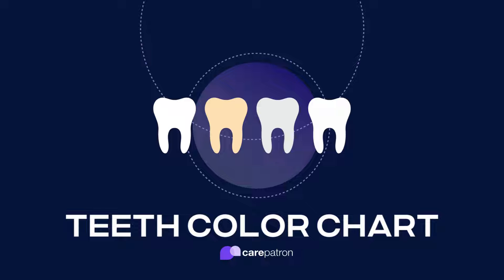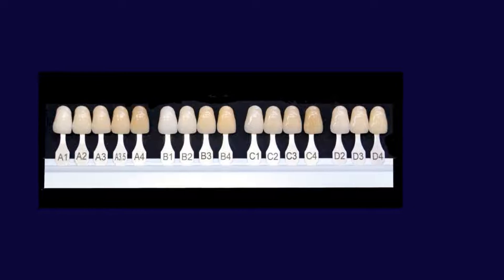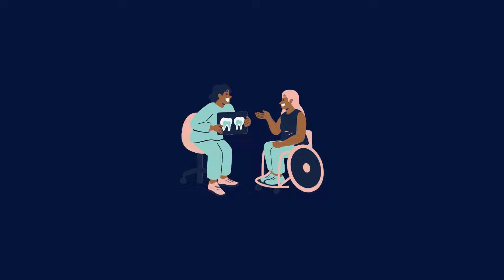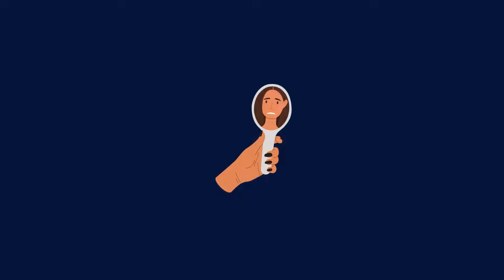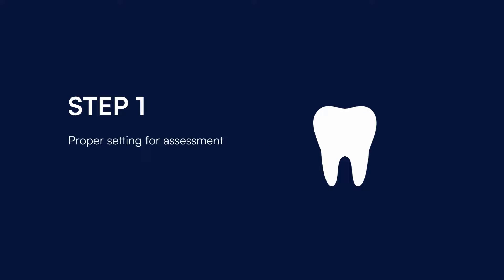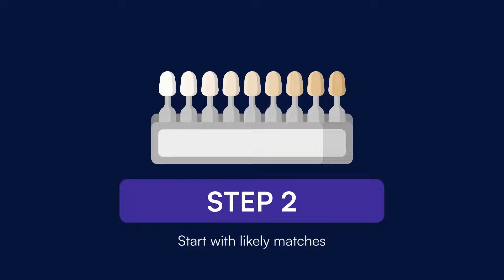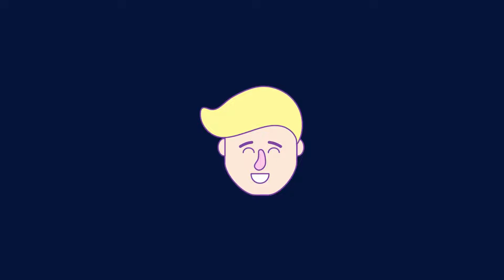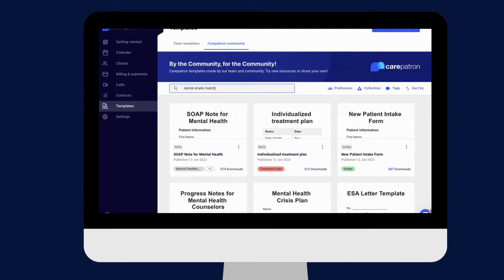Teeth Color chart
Carepatron's Teeth Color Chart app provides a comprehensive guide for dental professionals to match and document patient tooth shades accurately:

Intro 0:00
What is the Teeth Color chart? 0:06
How to use the Teeth Color chart 1:12
Carepatron 1:59